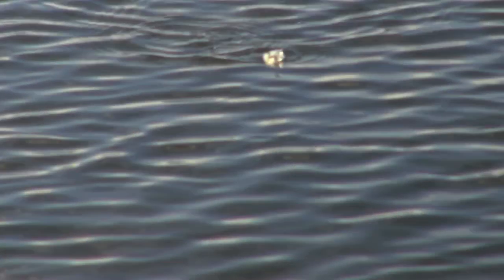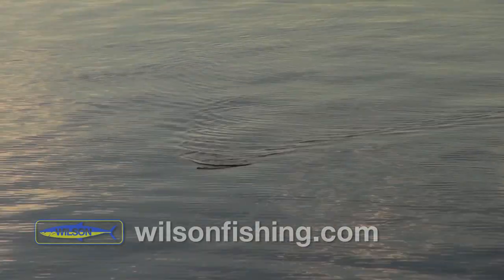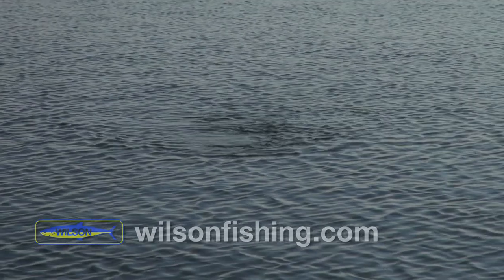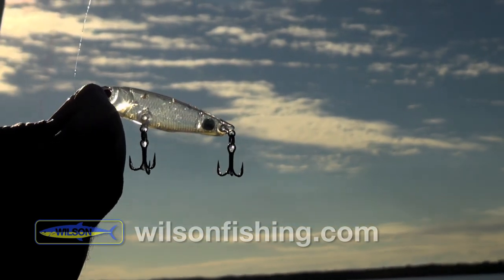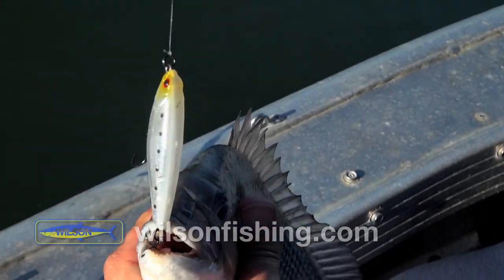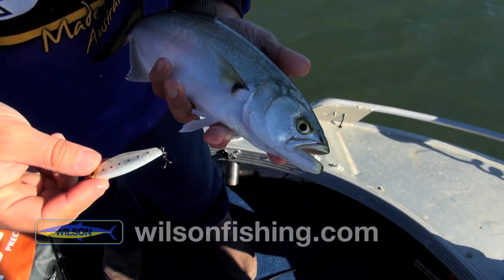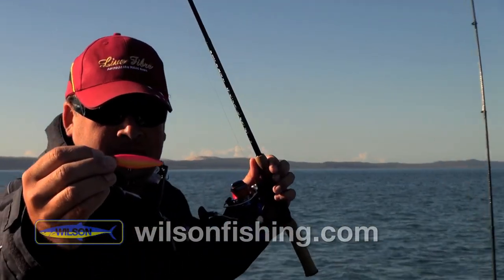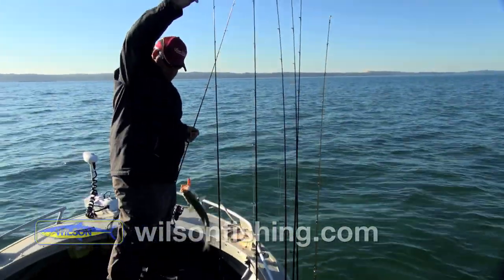Zerek Trail Weaver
The Zerek Trail Weaver is a walk the dog type lure, fantastic for bass and bream surface strikes